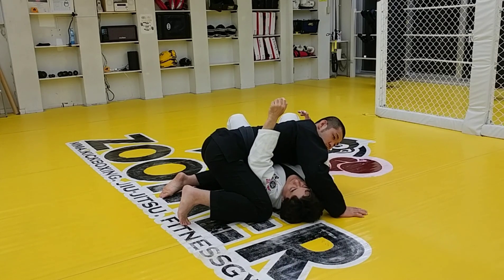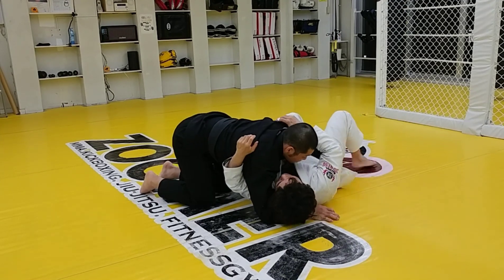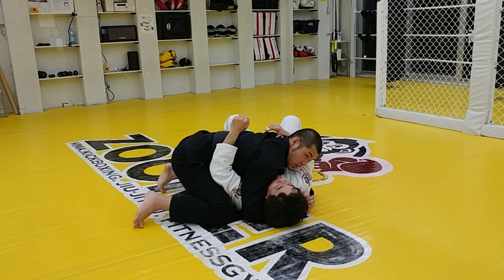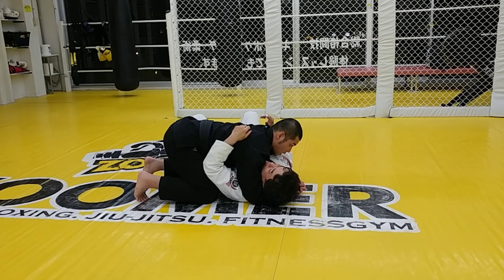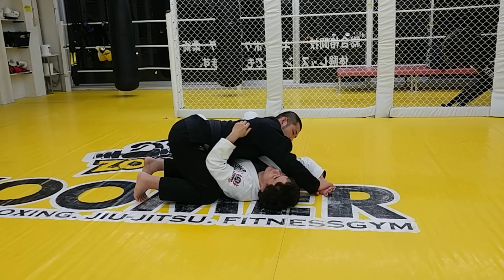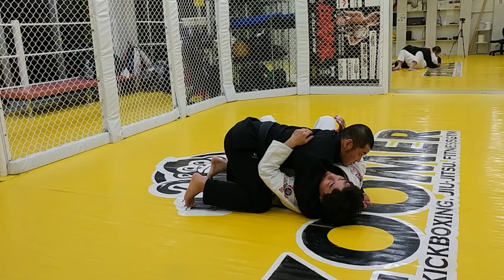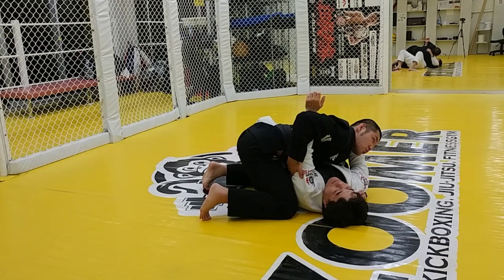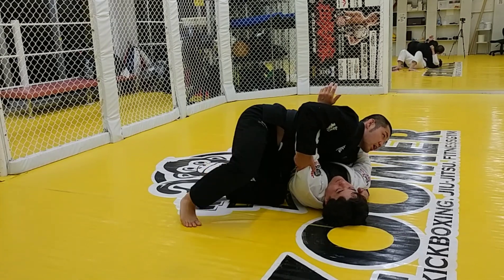【白帯向け】サイドコントロールアタック前編(抑え方～極め方)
サイドコントロールからの極め技

①サイドコントロール(横四方固め)
②アメリカーナアームロック
③ストレートアームロック

です。

テクニックのリクエストは
随時お待ちしてます。
コメント欄にぜひお願いいたします。

【有料柔術日記】→
柔術で小さい人が自分より体格の大きい人を倒す方法｜YAMAWAKI_BJJ